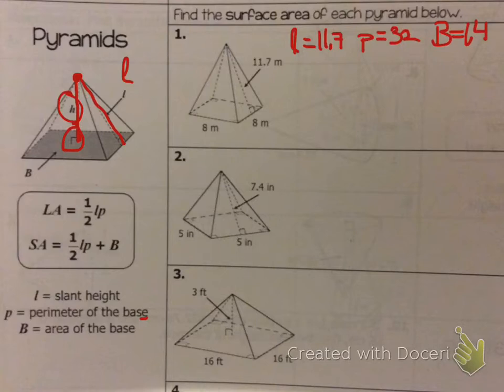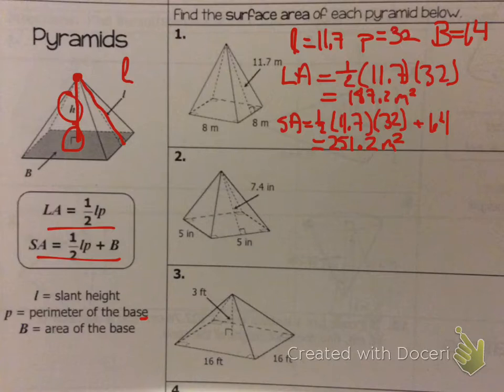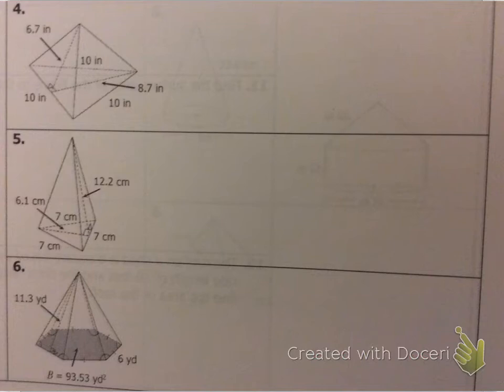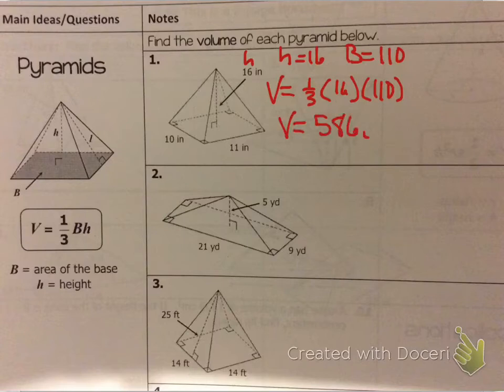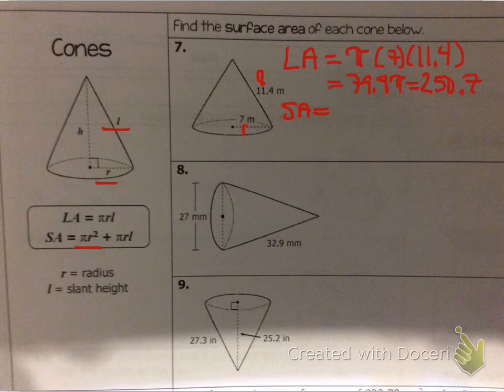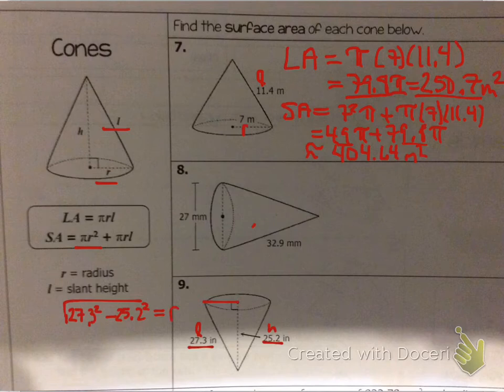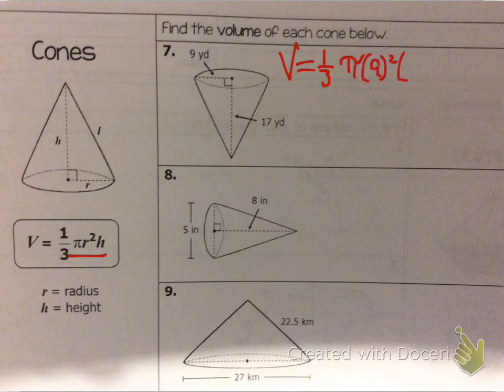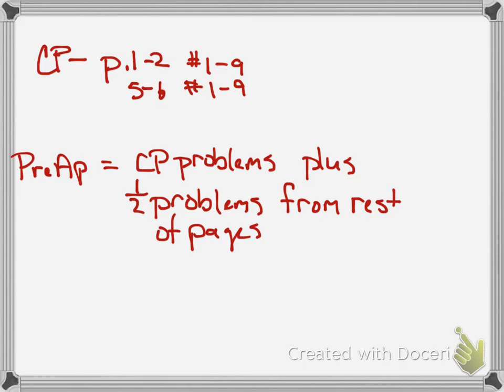surface area and volume pyramids and cones